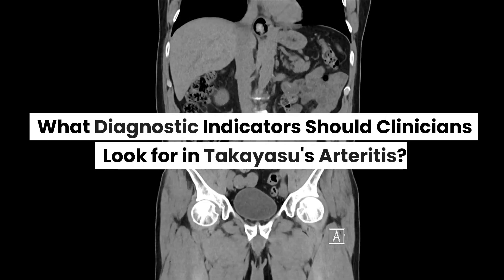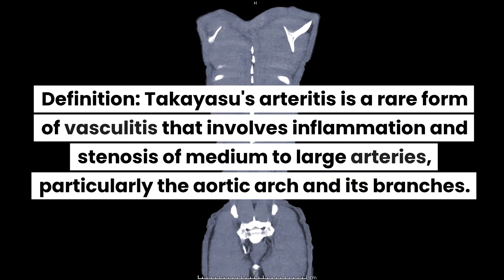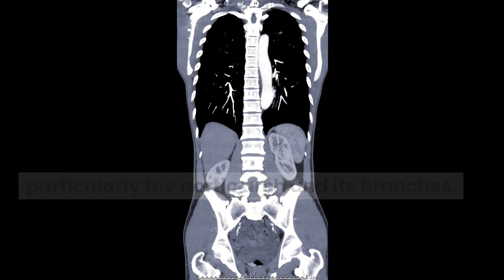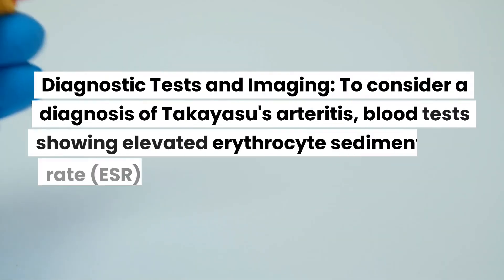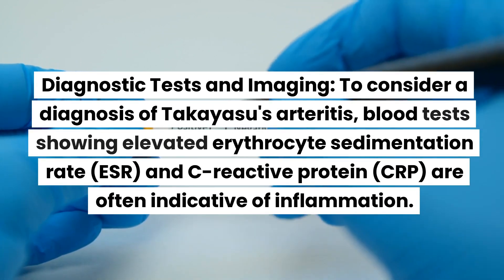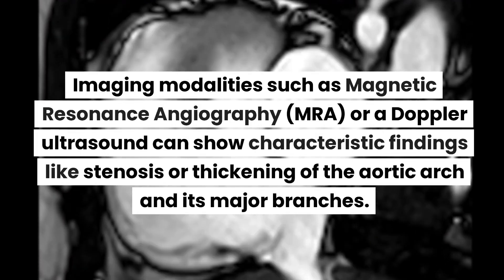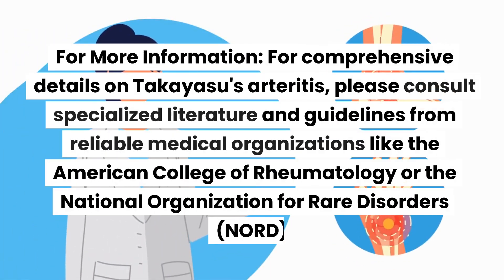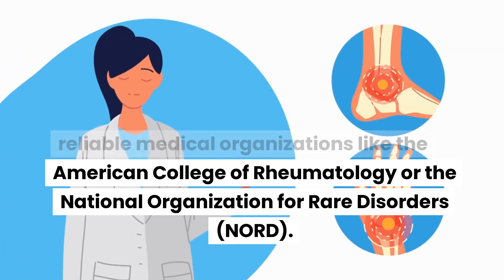What is Takayasu's Arteritis?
In this video, we'll explore the critical aspects of Takayasu's arteritis, a rare vasculitis affecting medium and large arteries, often leading to aortic arch thickening and weak pulses in upper extremities. The condition is most prevalent in women between ages 15 and 35, with characteristic ocular disturbances and elevated ESR and CRP levels. Diagnostic imaging like Magnetic Resonance Angiography can reveal significant arterial changes. The discussion aims to guide clinicians in recognizing the pulseless disease through a clinical scenario involving weak pulses and ocular disturbances, supported by blood tests and imaging findings.